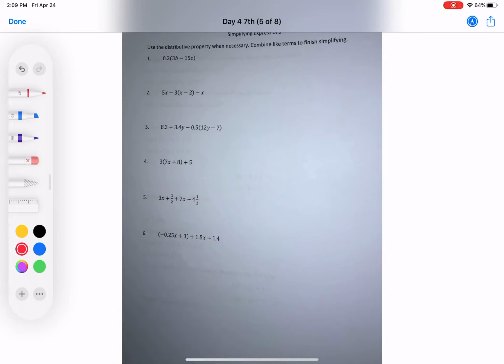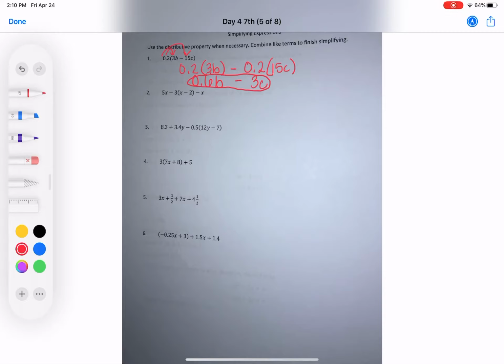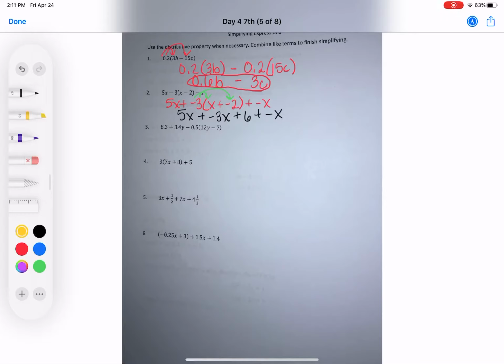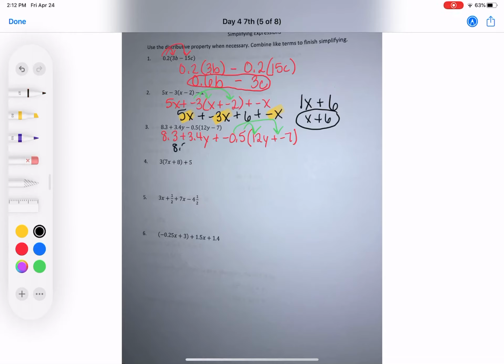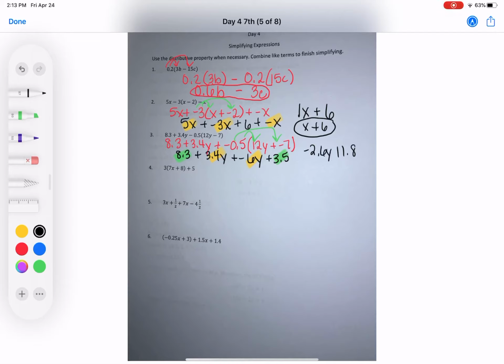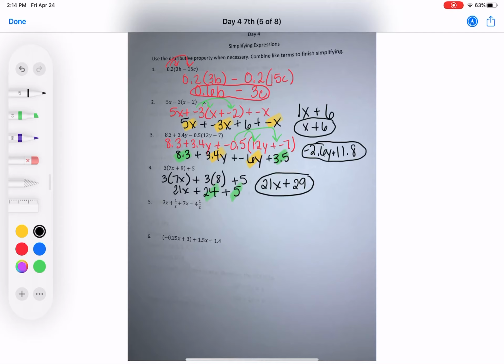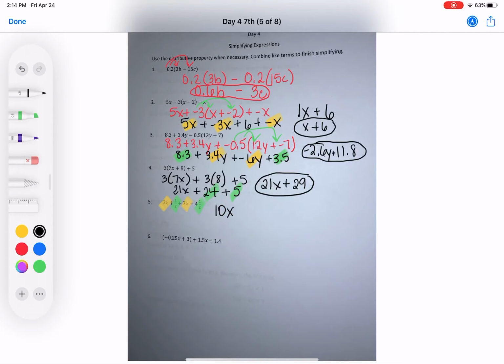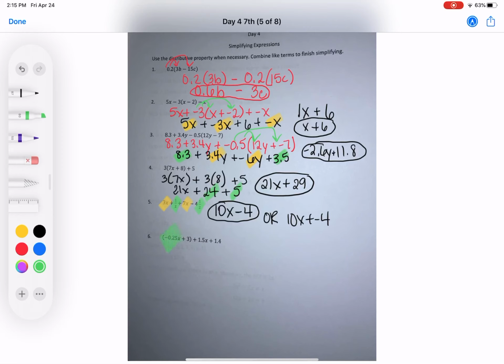Simplifying Expressions (7th)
Day 4 of 30 day packet